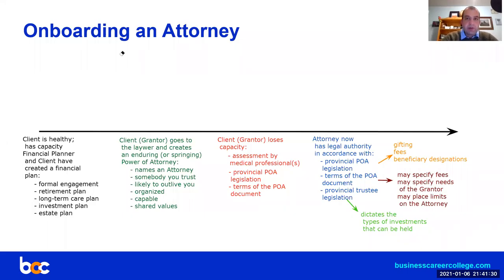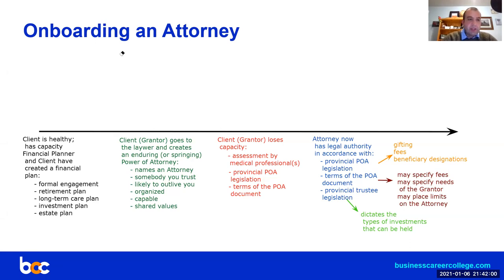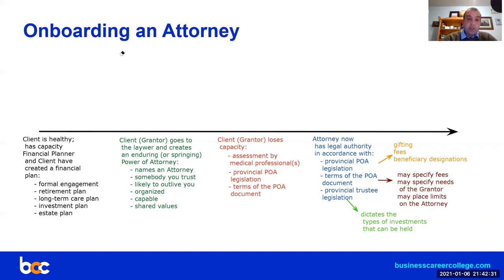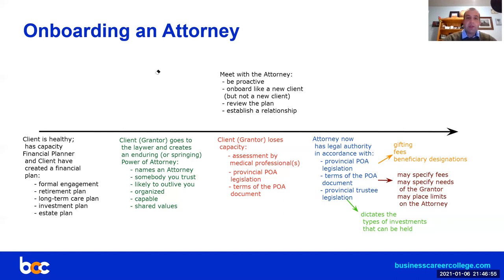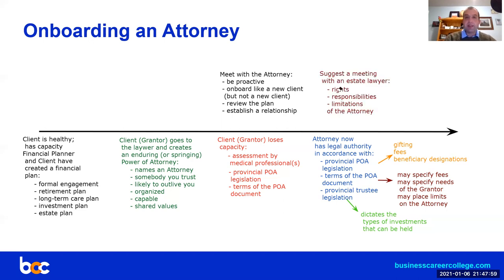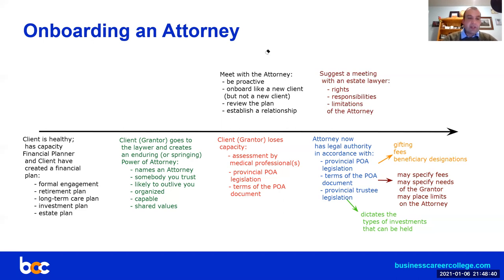Onboarding the POA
This video presents a proactive solution for a common problem facing financial planners.